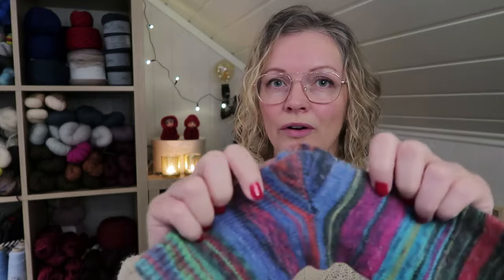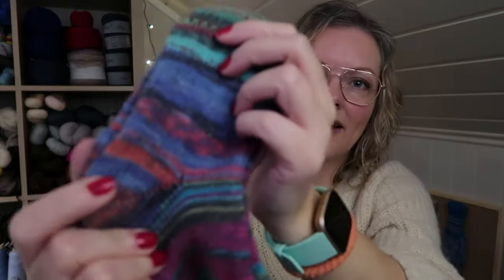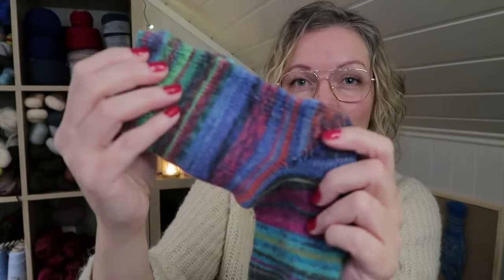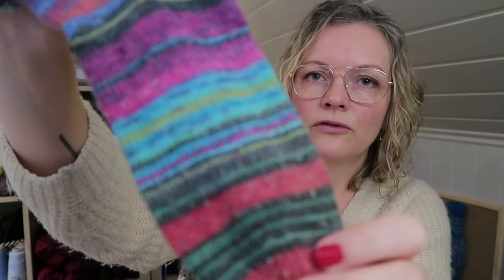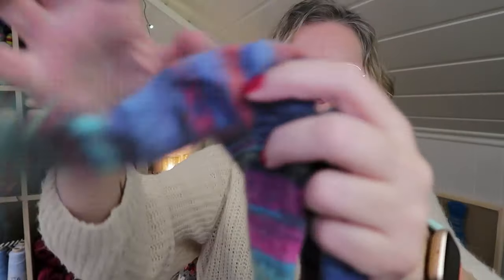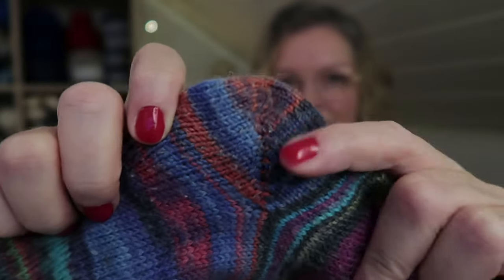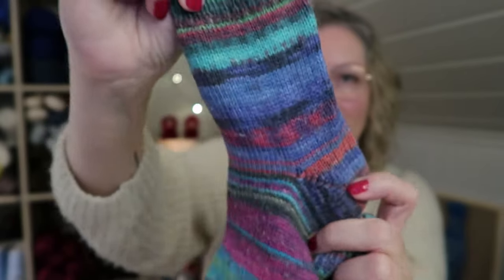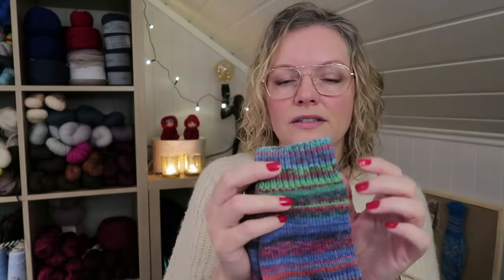🎄My Box of Christmas socks! Which one is your favorite? 🧑🏻‍🎄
Welcome to my knitting channel all about the yarn and knitting love! In this episode I show all of the festive sock pairs I own. Which pair is your favorite? I'm happy you are here and hope you enjoy watching!

Knitting patterns mentioned in this podcast:
- Jinglebell socks - Lilli Skog
- Sugar plum fairy socks - Lilli Skog

Find me online as:
Ina.Knits (Instagram)
Inapina (Ravelry)